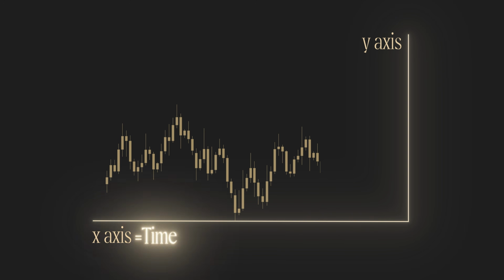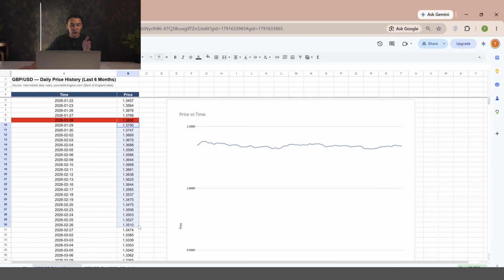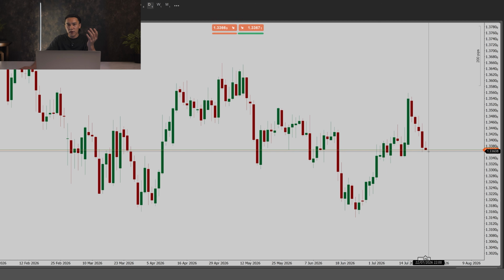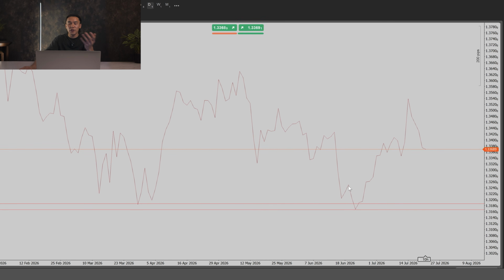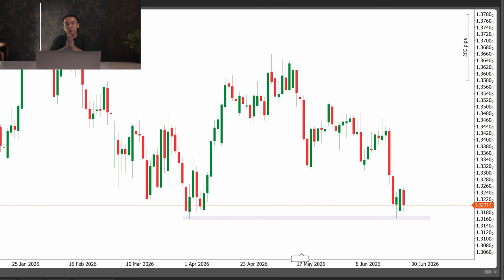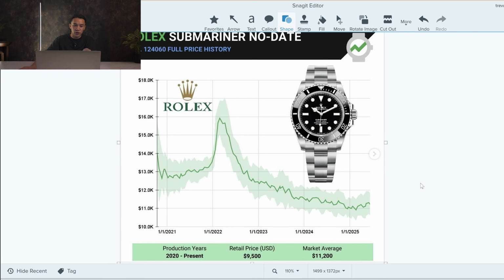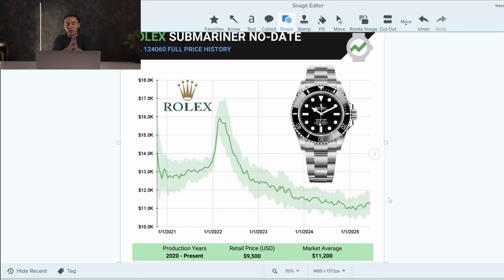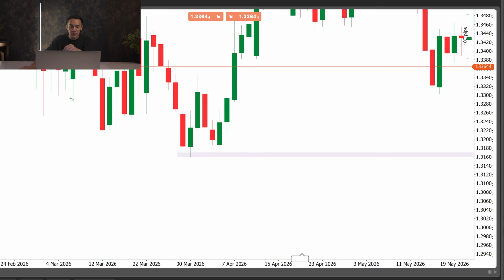If you're still inconsistent with Trading. You NEED to watch this.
🎯 PRIVATE 1-ON-1 TRADING MENTORSHIP
You don't need to quit your job or stare at screens all day to trade profitably.

I teach busy professionals how to pre-plan trades to completely eliminate guesswork. We build your framework from the ground up so you trade with clarity—and only spend 15 minutes analyzing the charts, twice a week.

By Application Only. Strictly 1-on-1. Spots are limited.

Do you actually know how to read a chart?

Or have you just been taught on how commentate on it and stick labels on them?

This video breaks down the only 1 way to read the chart where it makes logical sense so we can actually find specific entries for high probability trades.

New video released every week.

Make sure to follow on Instagram: @Viewtrev